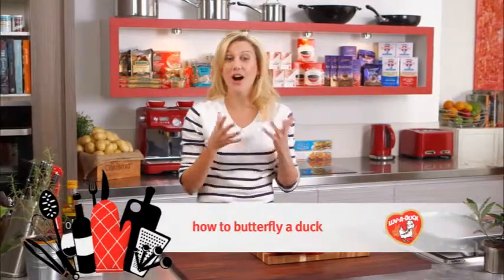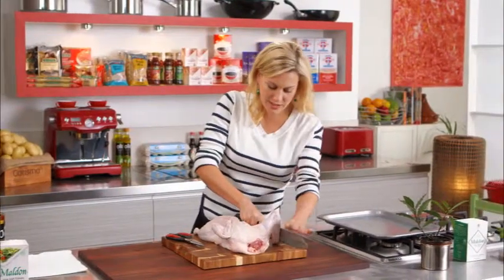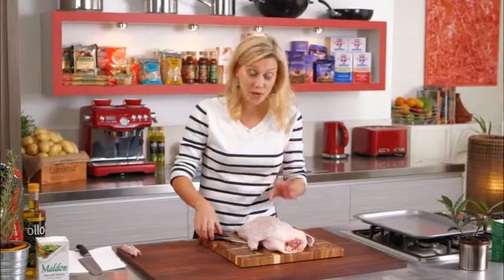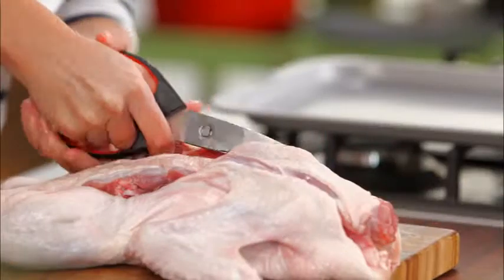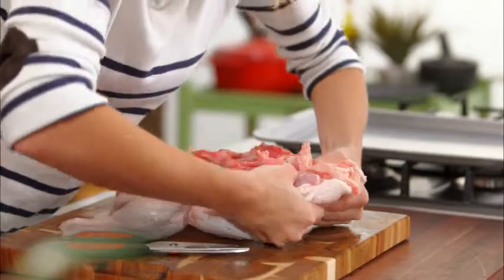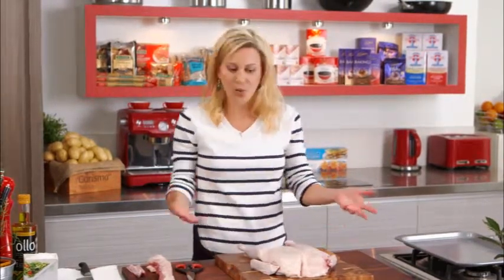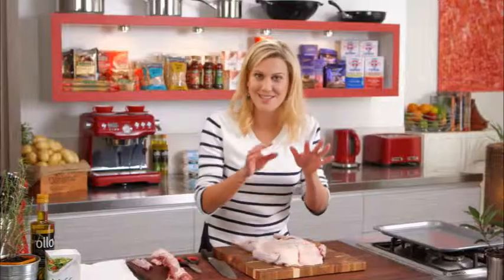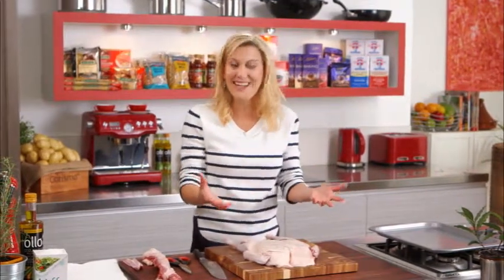Everyday Gourmet with Justine Schofield Cooking with Luv-a-Duck - How to Butterfly a Duck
Enjoy the ease of cooking with Luv-a-Duck. How to Butterfly a Duck. Luv-a-Duck - Easy done and delicious!